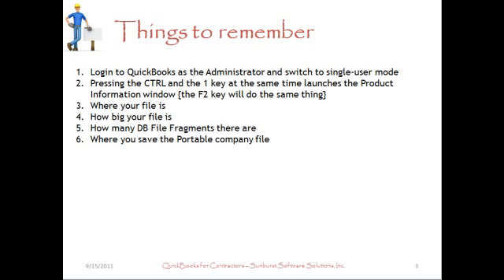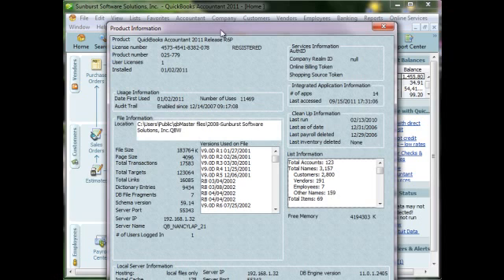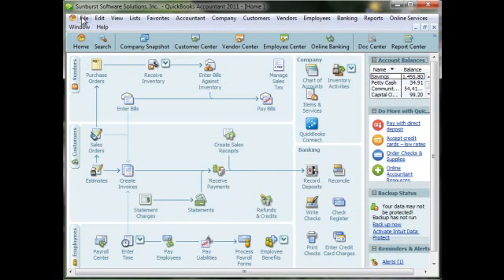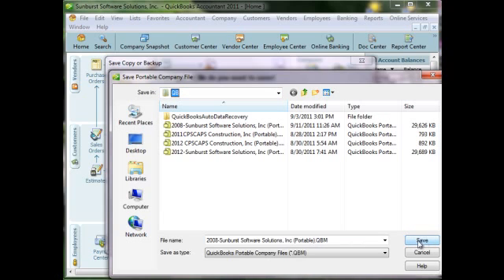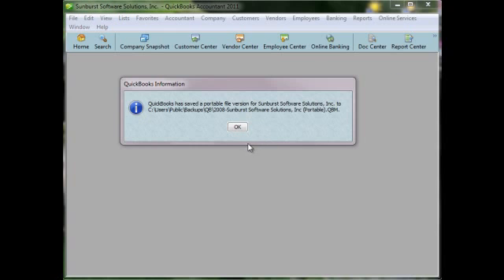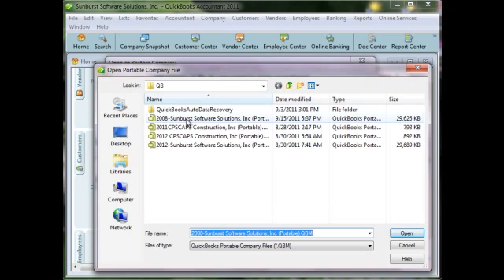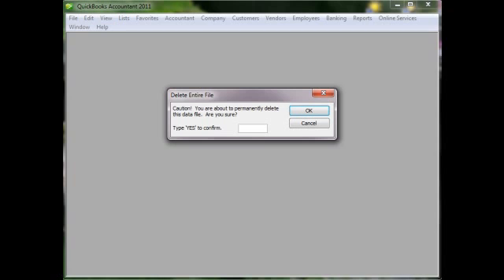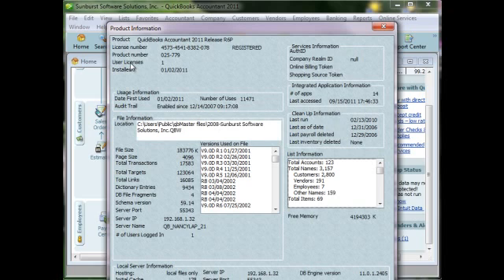How to Create AND Restore a QuickBooks Portable Company File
A QuickBooks Tip on how to create and restore a QuickBooks portable company file when trying to reduce the number of DB file fragments and improve the overall health of your data file.
Be gentle - this is my first YouTube video - I'll get better at it :-)